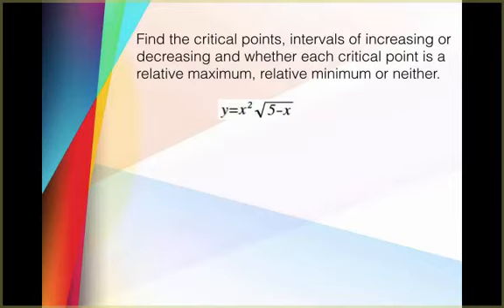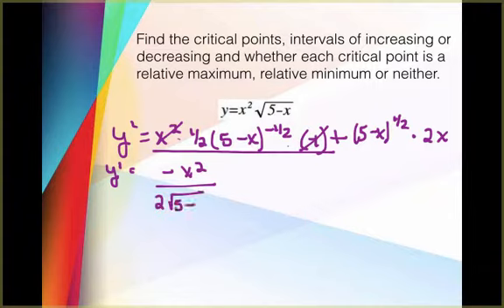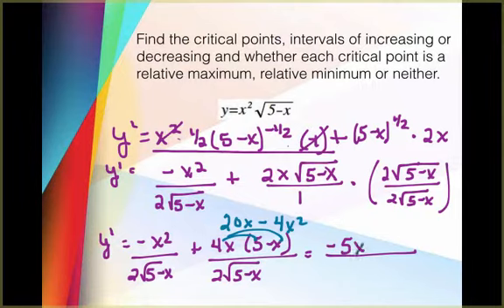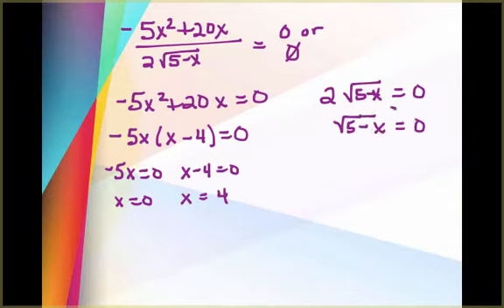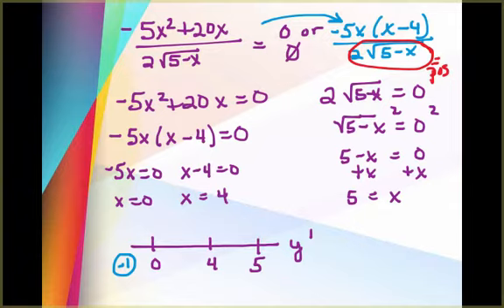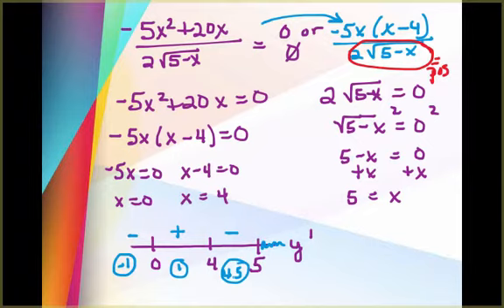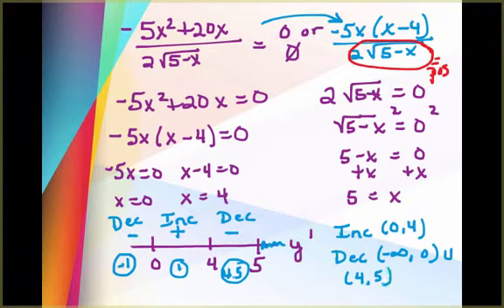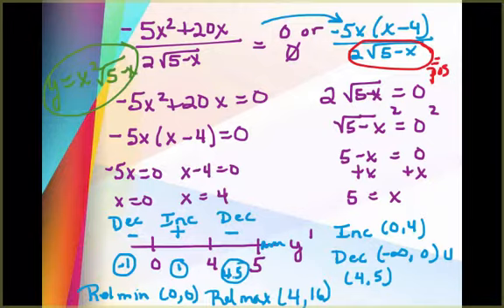first derivative test non polynomial example